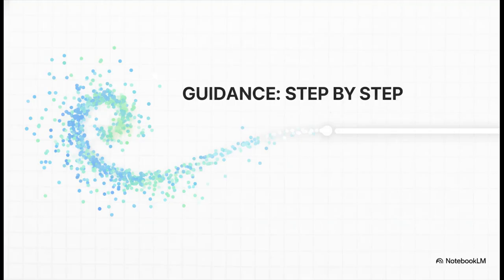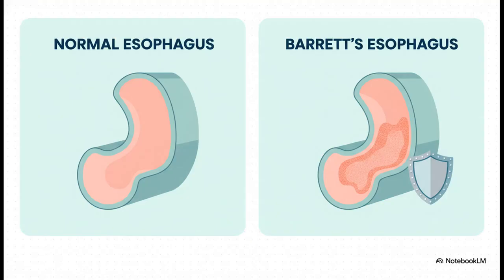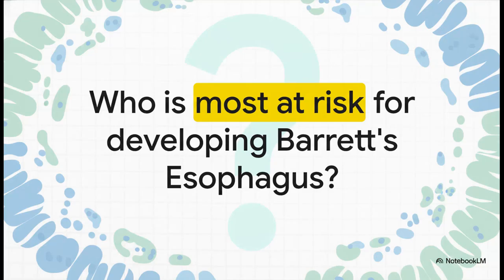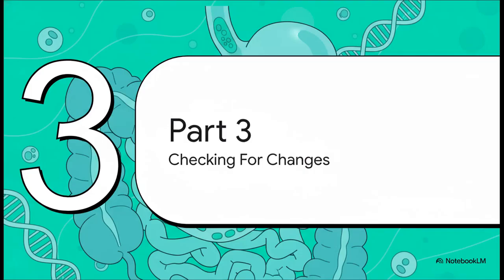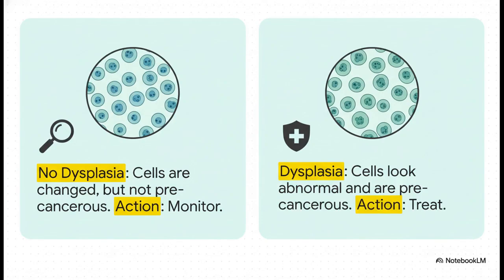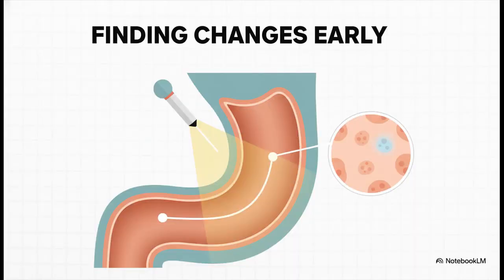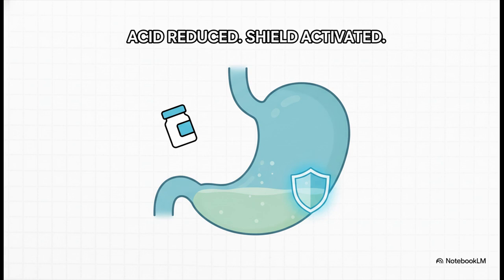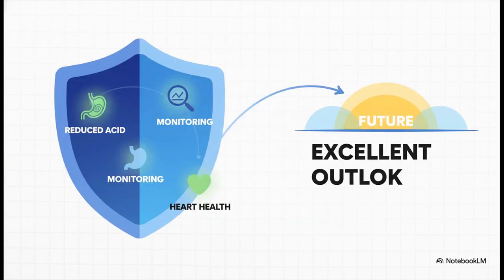Understanding Barrett s 1